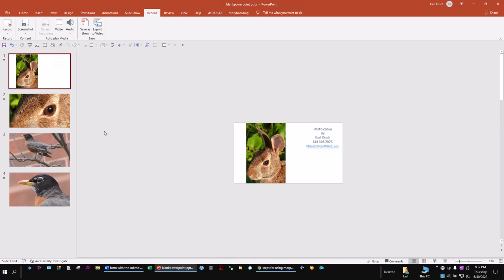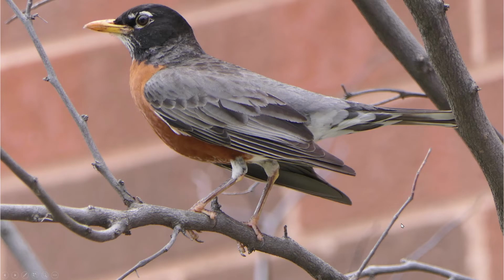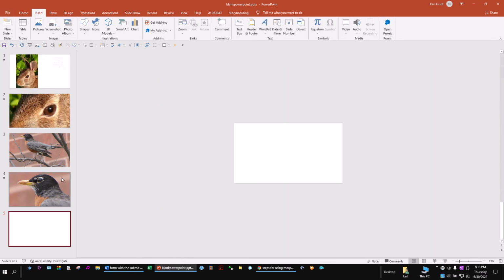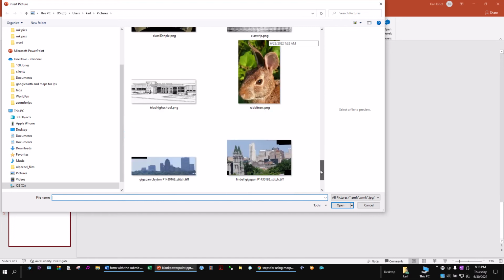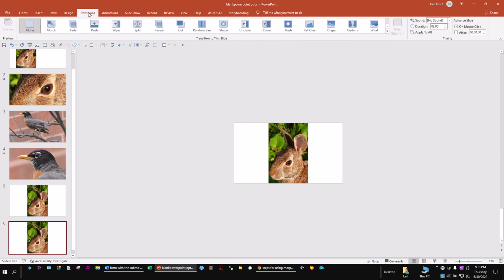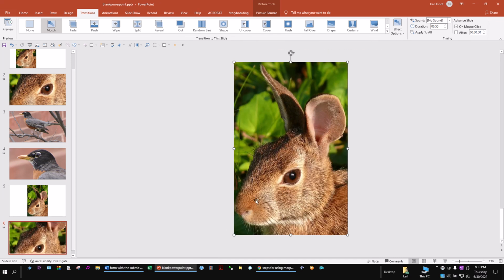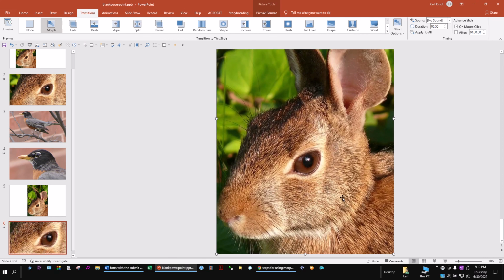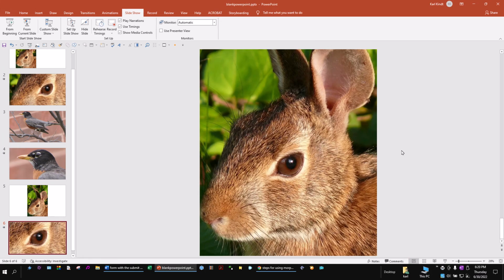morph transition zooming with audio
How to use the morph transiton to zoom in upon details of an image from one slide to another by Karl Kindt